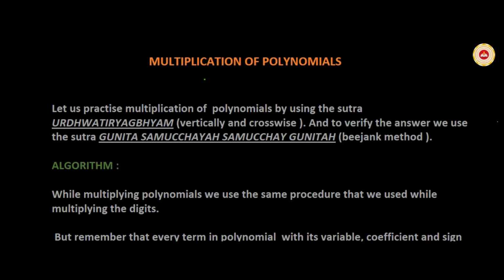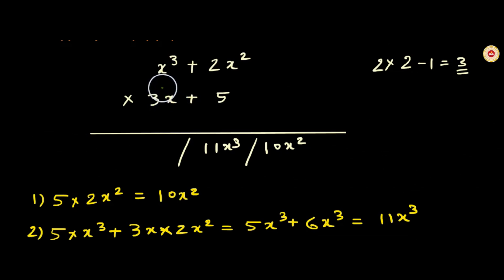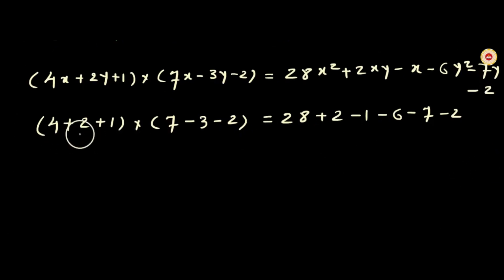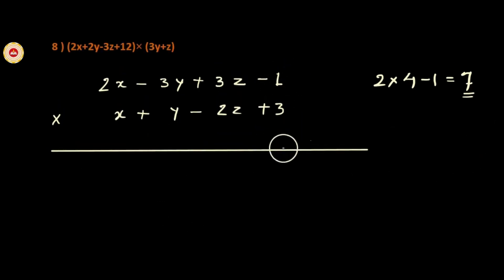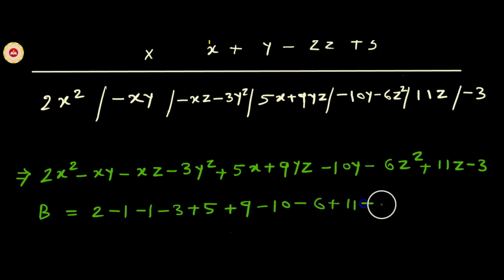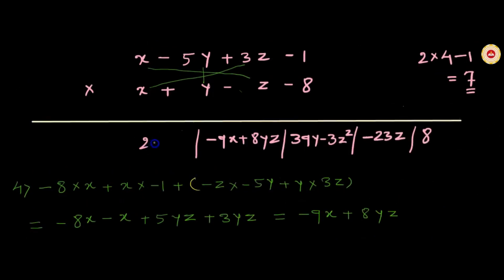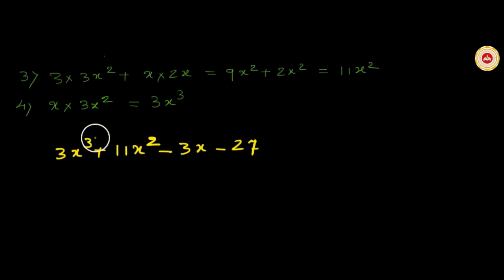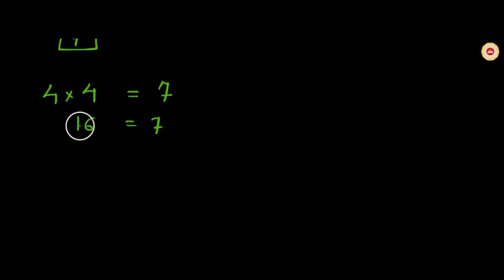15 Multiplication of polynomials | Vedic Mathematics | English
In this video you will learn Multiplication of polynomials in English Language.

Index
1.Bases and Deviations
2.Beejank method
3.Vinculum Numbers
4.Addition and Subtraction
5.Multiplication Table
6.Multiplication
7. Division
8. Square
9. Square-roots
10. Cube
11. Cube-roots
12. Divisibility
13. HCF and LCM
14. Simultaneous operations
15. Multiplication of polynomials
16. Division of polynomials
17. Squaring the polynomials
18. Square-roots of polynomials
19. Algebric HCF
20. Factorisation
21. Equations
22. Pythagoras theorem proofs